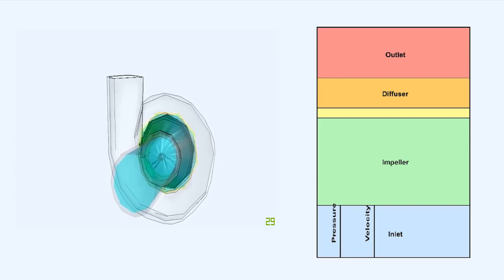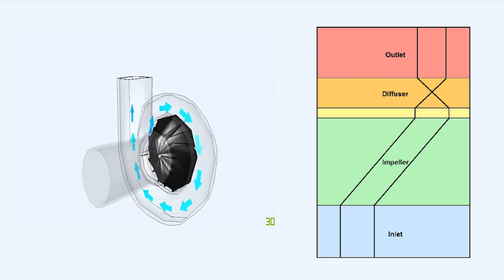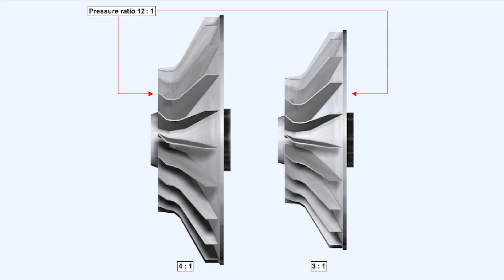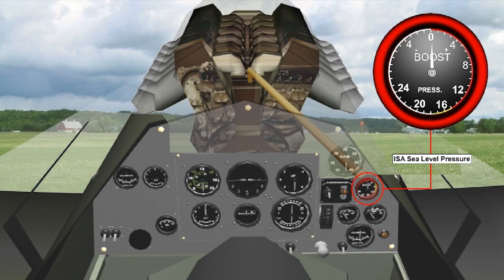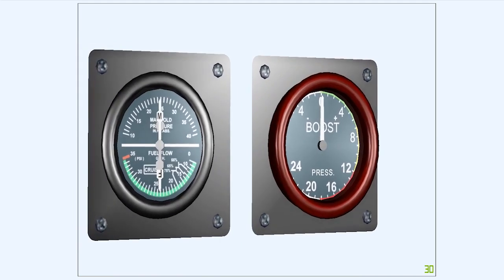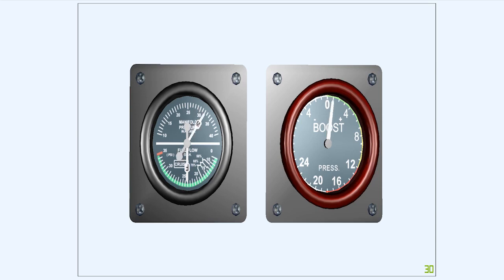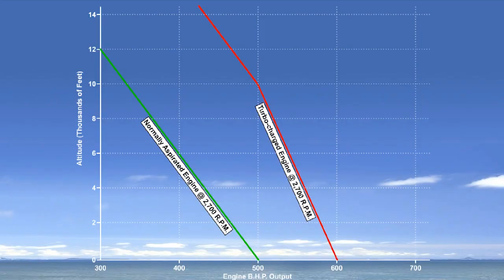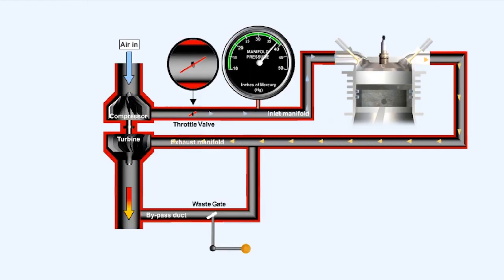ATPL Piston Engines 021 - Ep.18: Power Augmentation (Part 2) | ATPL Training | ATPL Exams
Welcome to ATPLation! ✈️ In this episode of our ATPL Piston Engines series, Power Augmentation (Part 2), we continue our in-depth exploration of power augmentation systems in piston engines, focusing on advanced techniques, operational challenges, and maintenance practices. Understanding how to manage augmented power safely, avoid engine stress, and optimize performance is essential for ATPL exams and real-world flight operations. ✅

Power augmentation systems, such as turbocharging and supercharging, provide significant performance benefits, especially at high altitudes and in demanding conditions. However, managing these systems effectively requires a deep understanding of boost control, temperature management, and emergency procedures. This episode covers advanced operational techniques, how to troubleshoot common issues, and best practices for maintaining augmented engines.

📌 What you will learn in this episode:
🚀 Advanced techniques for managing power augmentation:

Turbocharging and supercharging best practices: How to balance performance with safety
Intercooler use: Optimizing air temperature for efficiency and engine health
How to manage boost pressure effectively: Avoiding over-boosting and detonation
🛠️ Operating augmented engines in different flight phases:

Takeoff and climb: Maximizing performance while managing engine stress
Cruise settings: Balancing power with fuel efficiency and engine cooling
Descent and landing considerations: Reducing power smoothly to avoid shock cooling
🛫 How to interpret engine performance indicators:

Manifold pressure gauges: Understanding normal and abnormal readings
Cylinder head temperature (CHT) and exhaust gas temperature (EGT): Key indicators of engine health
⚙️ Troubleshooting power augmentation issues:

Turbo lag and wastegate failures: Recognizing and responding to performance anomalies
Avoiding detonation and pre-ignition: How to adjust mixture and power settings correctly
🔎 Maintenance practices for augmented engines:

Inspecting turbochargers, superchargers, and intercoolers regularly
Best practices for oil and coolant management
🚨 Emergency procedures for power augmentation failures:

What to do if turbocharging or supercharging systems fail during flight
How to safely transition to non-augmented power settings
📖 EASA, ICAO, and FAA regulations on power augmentation systems:

Operational limits and safety requirements for high-performance piston engines
📝 ATPL exam tips on key power augmentation-related questions likely to appear in ATPL Piston Engines exams

🎯 Why this video is crucial for ATPL students:
✔️ Advanced knowledge of power augmentation is vital for safe and efficient piston engine operations
✔️ ATPL exams frequently test advanced power augmentation concepts, emergency procedures, and troubleshooting—be fully prepared with structured knowledge
✔️ Real-world applications where pilots must manage augmented power systems, handle emergencies, and maintain safety during high-performance operations

🚀 Whether you're preparing for EASA, FAA, or ICAO ATPL exams, or just looking to expand your aviation knowledge, this episode provides a structured, easy-to-follow guide to mastering advanced power augmentation and ensuring safe piston engine operations.